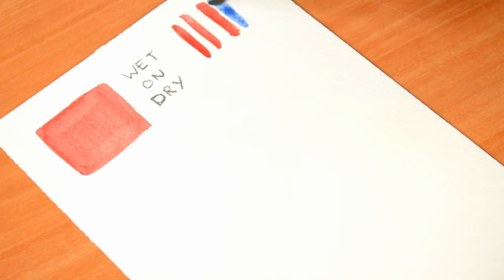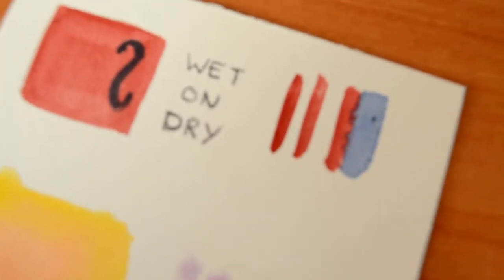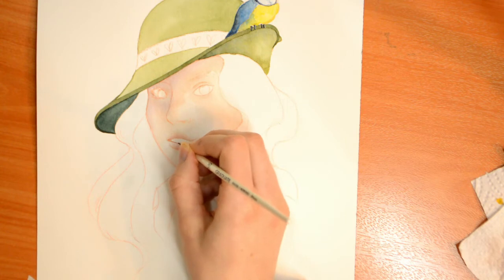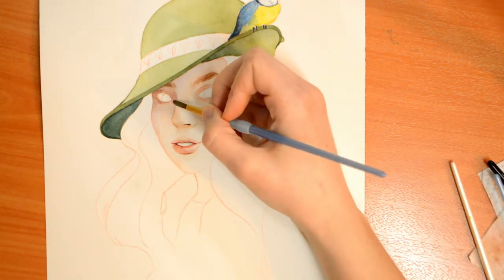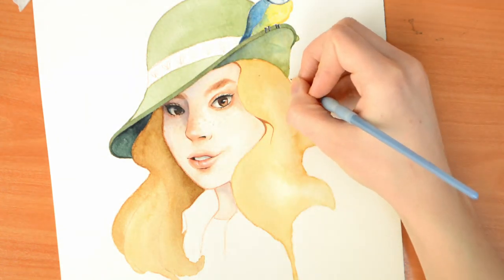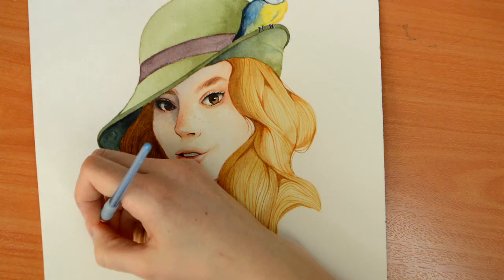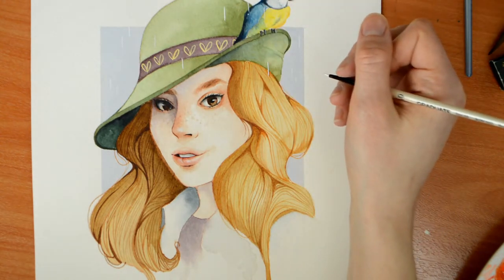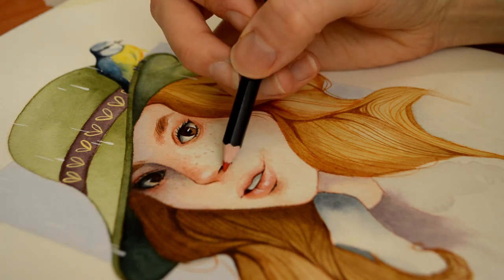PORTRAIT PROCESS with WATERCOLOUR ll How I Paint Faces in Watercolour #1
I've wanted to paint a Watercolour Portrait for AGES so I'm glad I've finally got round to it. The idea used to make me really nervous, so if you're like me I hope these tips will help! I hope you like this illustration and her bluetit sidekick!

These are links to both the artists I mention in my video!

Etsy Shop

Materials used:
Arches Watercolour Paper (Cold Pressed)
Winsor&Newton Watercolour Palette
Winsor&Newton Tube Watercolours
Winsor&Newton Gouache (White)
Kneedable Eraser
Various Brushes
Brunyzeel Colouring Pencils